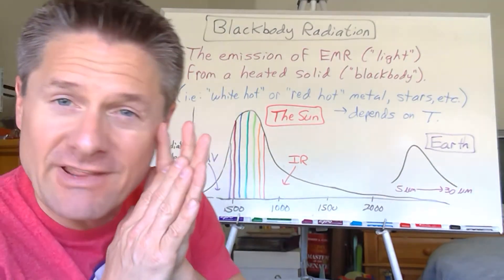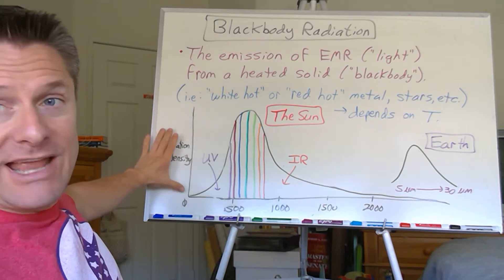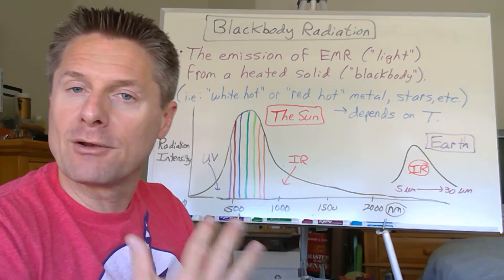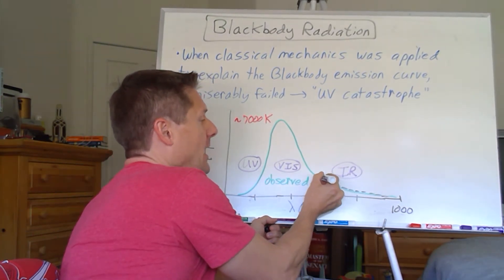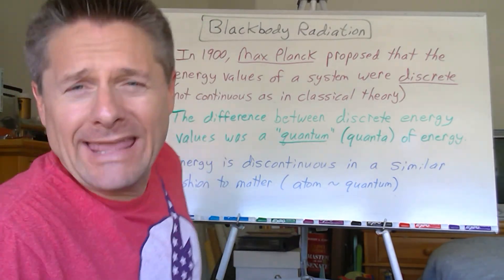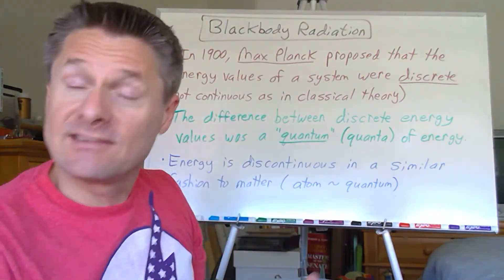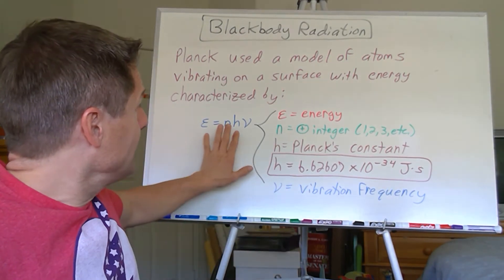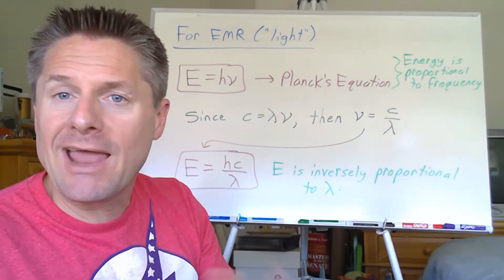Video 5 Blackbody Radiation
This video looks at Blackbody Radiation and how Max Planck introduced the Quantum concept to explain it.